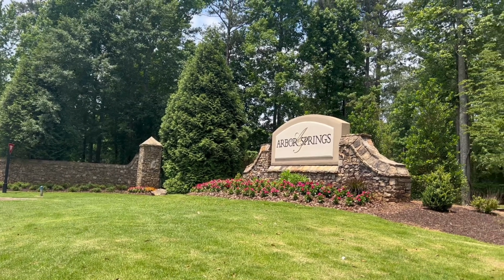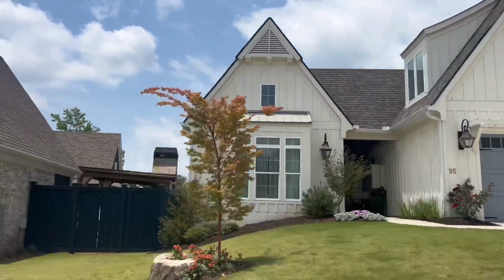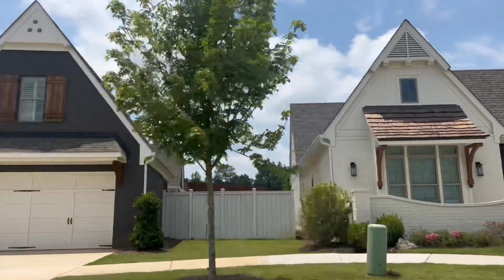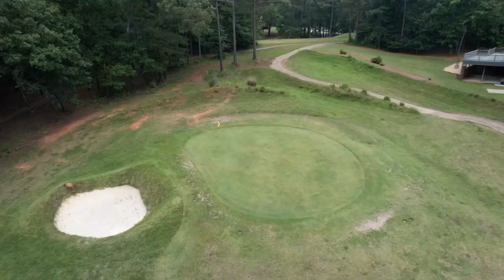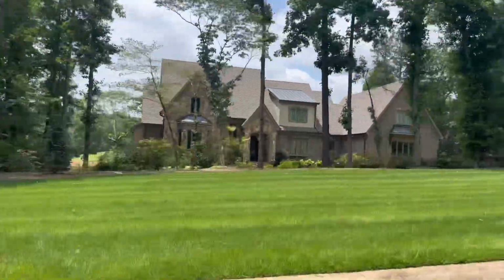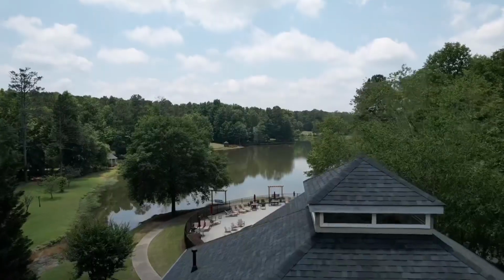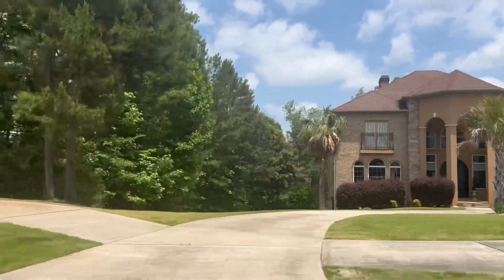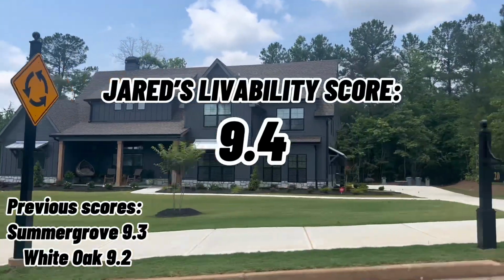NEIGHBORHOOD TOUR: Arbor Springs | Is Arbor Springs The Nicest Golf Community in Newnan?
Welcome back to another edition of Tours & Scores, today we are driving through Arbor Springs & Coweta Club

Thank you so so much for everyone who supports me, the business, and the videos. We have a TON of work to do and are just getting started.

As always, if you are considering a move to Georgia, give me a call!

There are many ways to support outside of a real estate transaction.